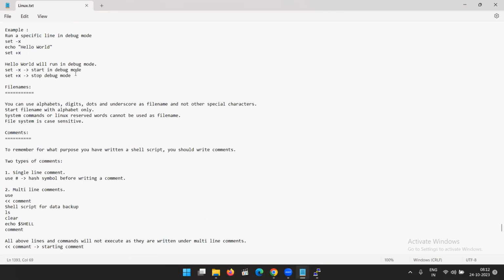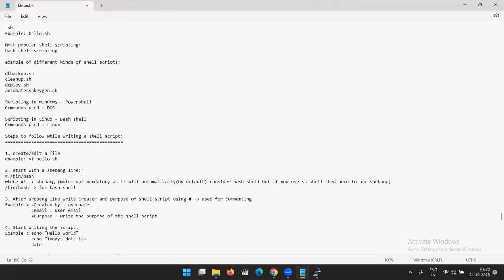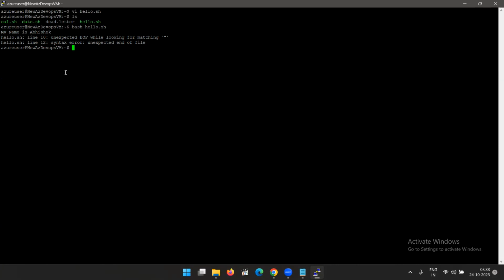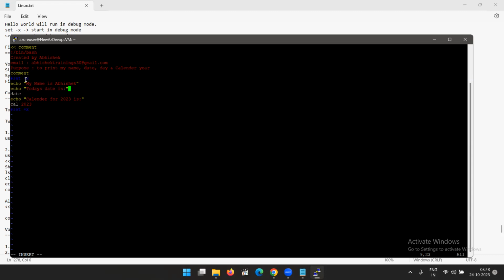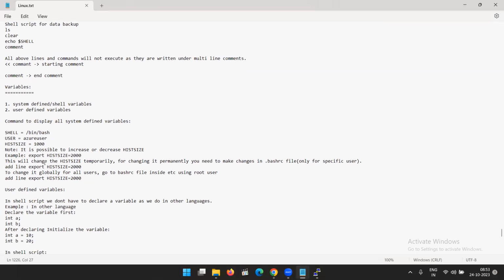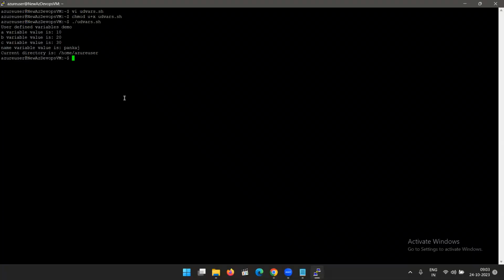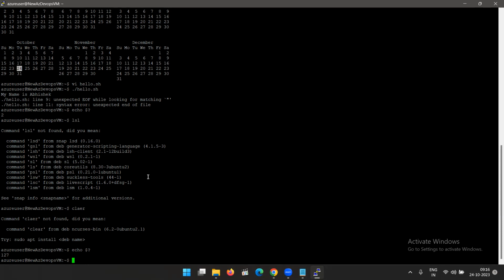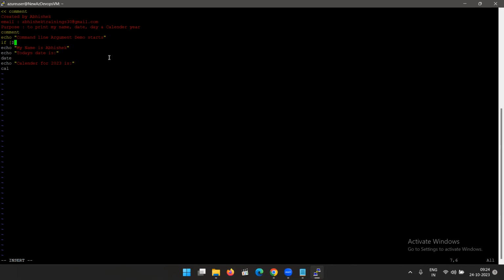2023-10-24 08.10.12 Class_11_AzDevOps_Linux_Shell_Scripting